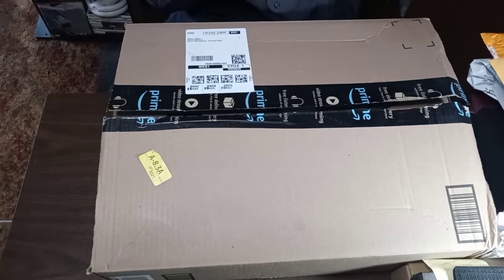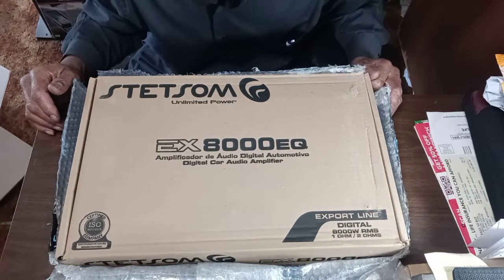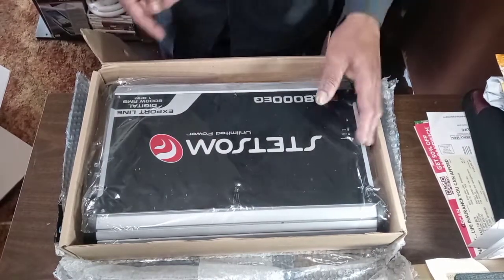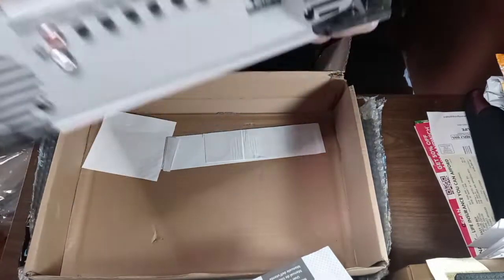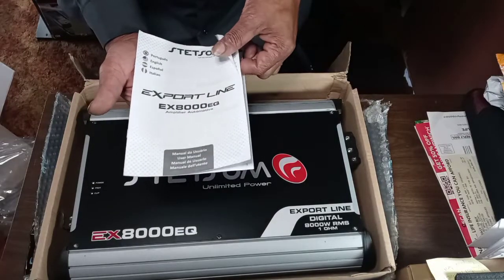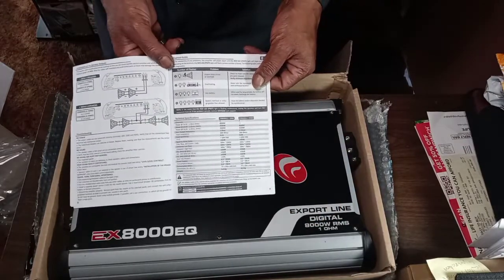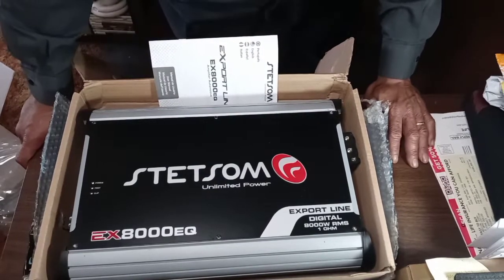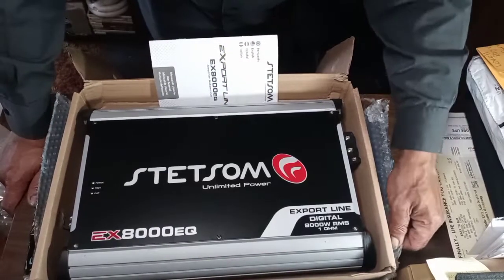Stetsom 8K x2 🔊🔊16,000 watts on deck😲 2nd Stetsom 8K has arrived!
😎16k ALL DAY!!!